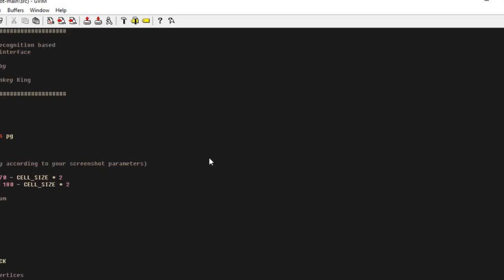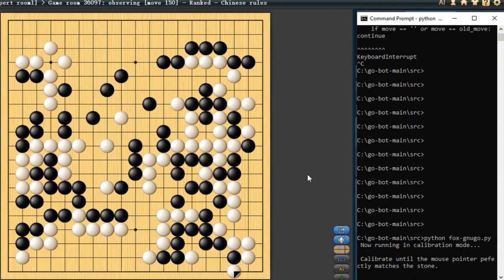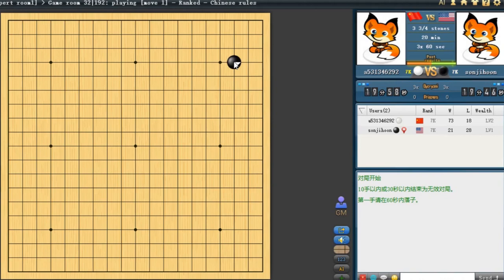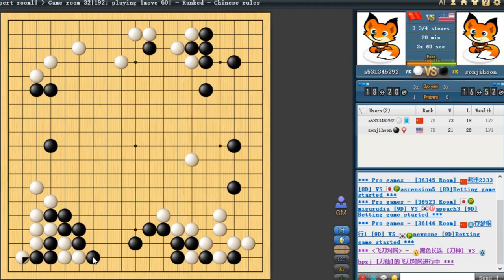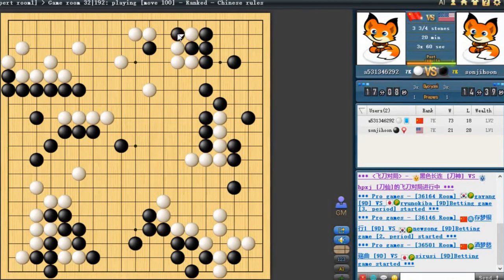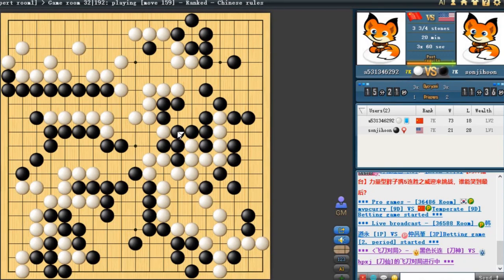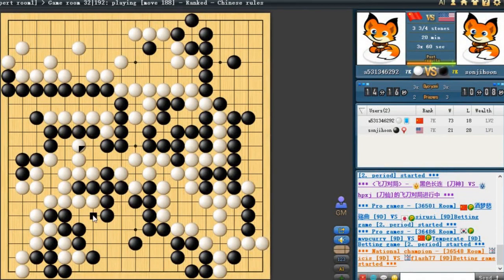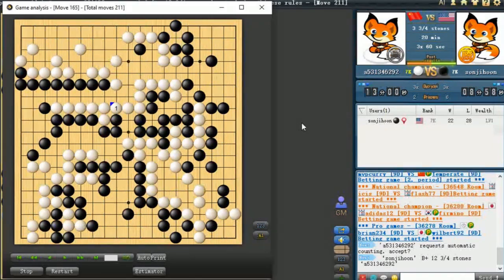Ultimate response to Cheaters on FOX Go Server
Chess variants (including Korean chess janggi!):
CONTENTS:
00:00 Intro
00:25 How automated playing on fox works
02:35 This script is intended for developers, not cheaters
03:10 Running calibration mode
06:45 GnuGo plays 7kyu on Fox